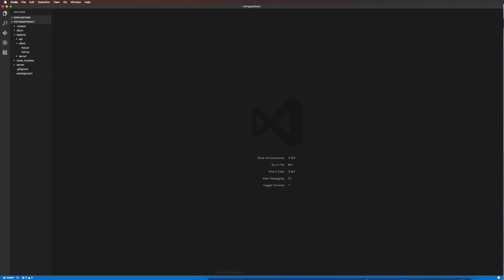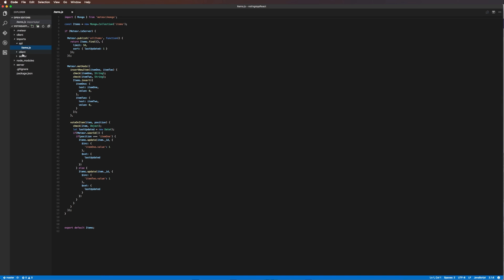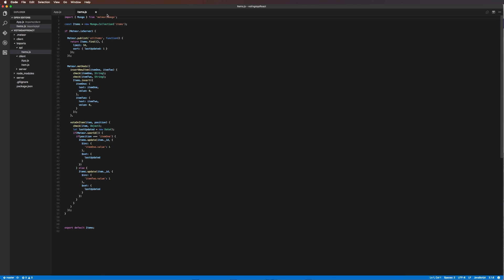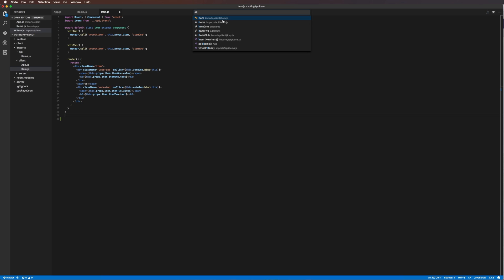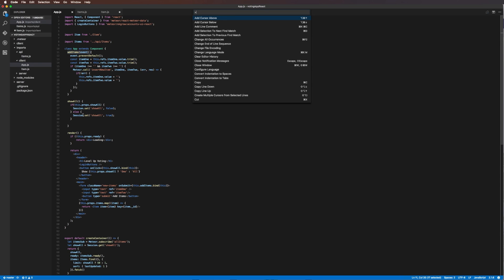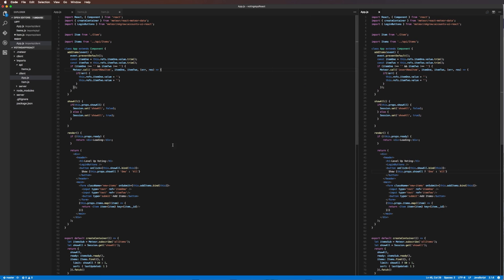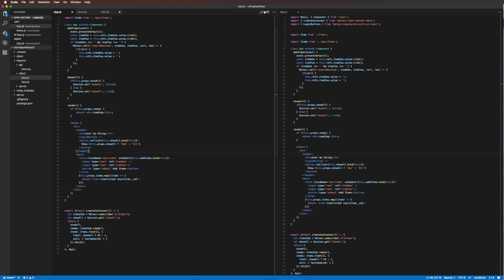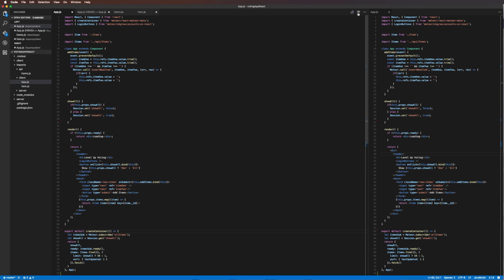VSCode Tutorials #2 - Visual Studio Code Interface & Getting Around Files